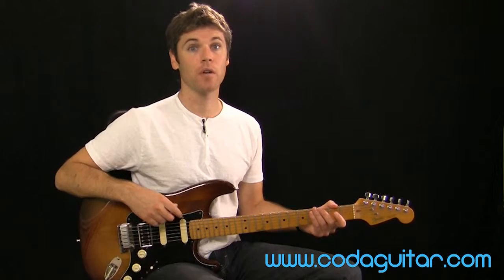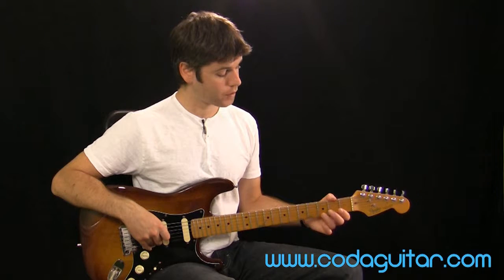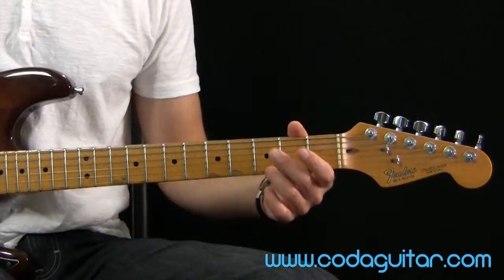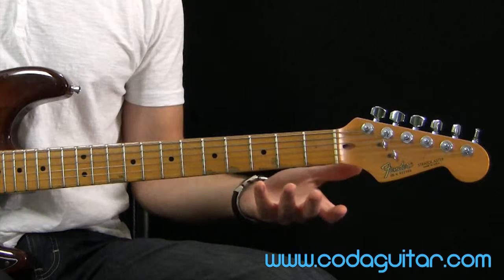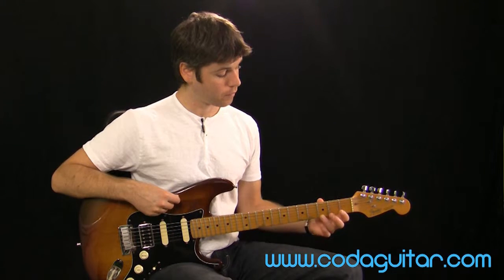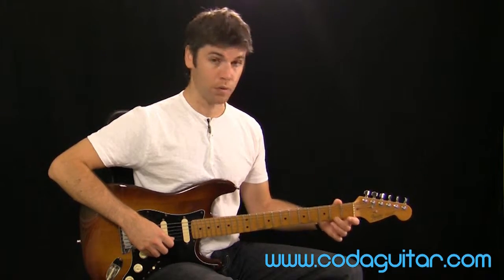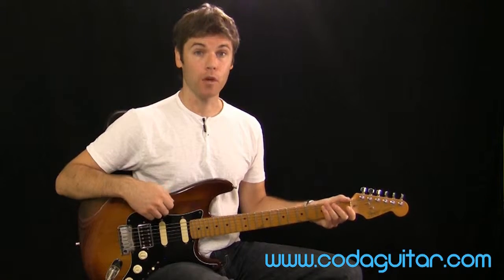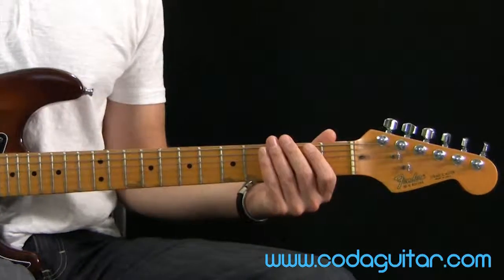Beginner Guitar Tips - Hammer Ons and Pull Offs Part2